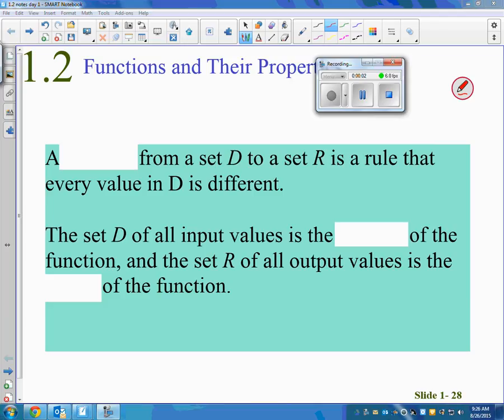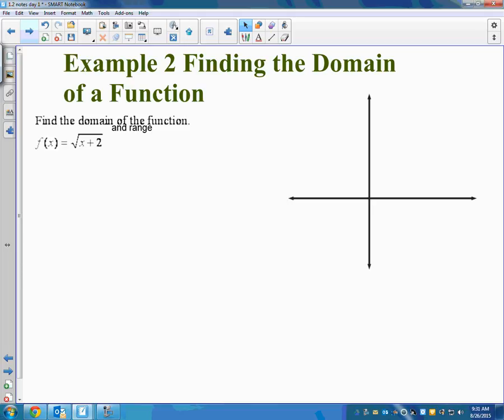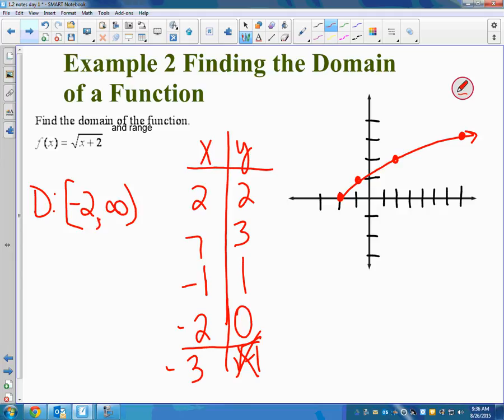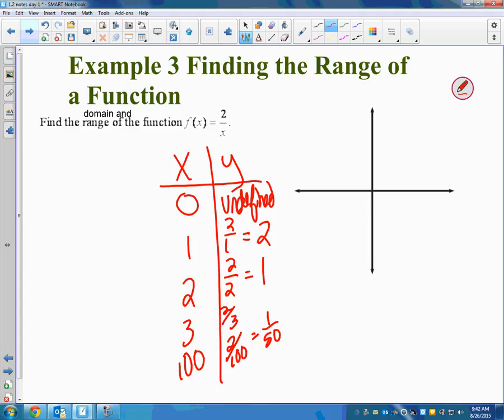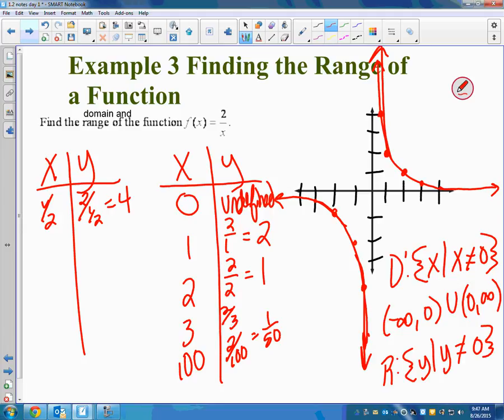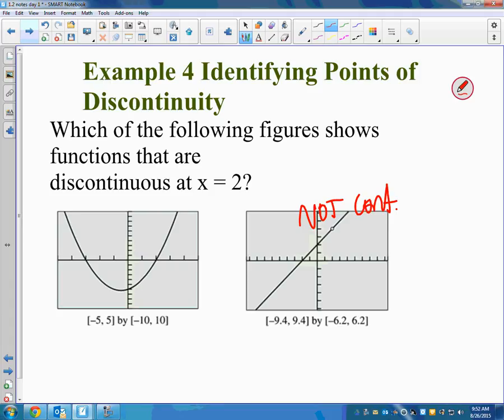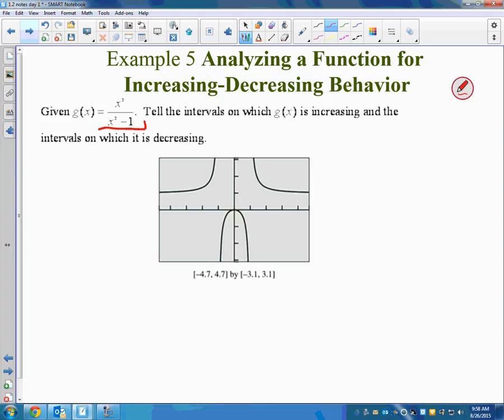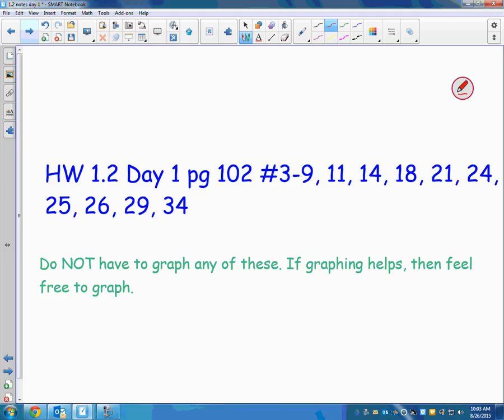1 2 Day 1 precalculus